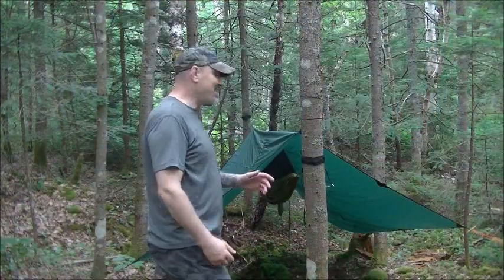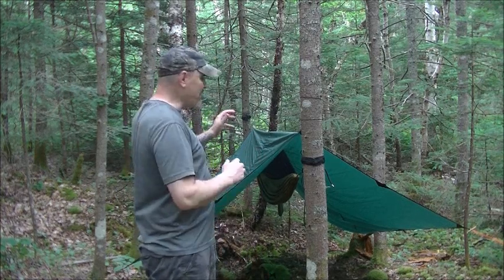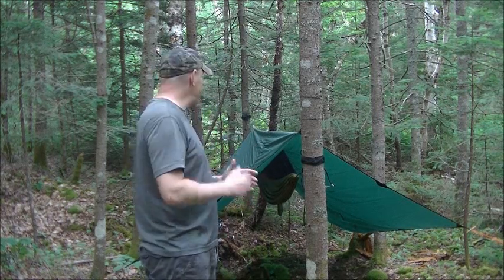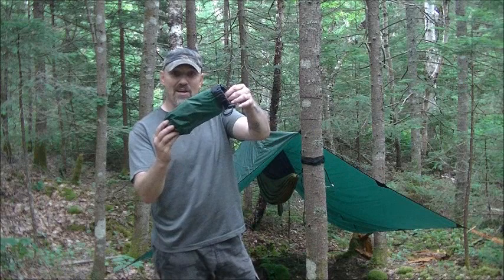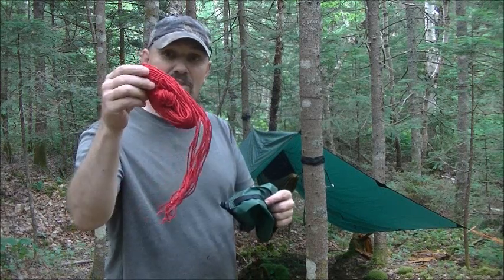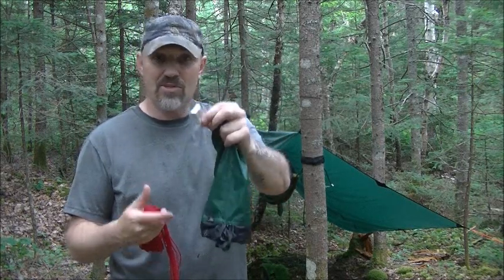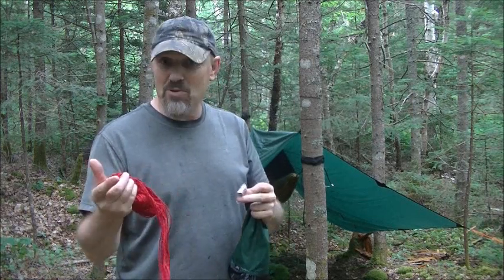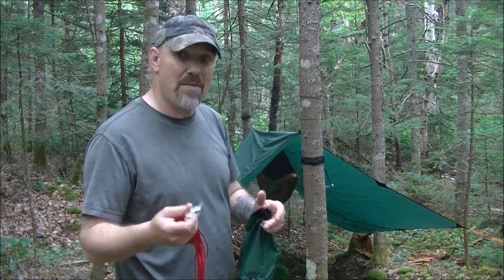ALL NEW, OneTigris Hammock Tarp 10x10, Field Review.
This tarp was designed to go with the new hammock that One Tigris has offered.